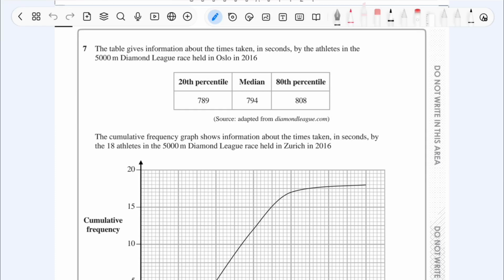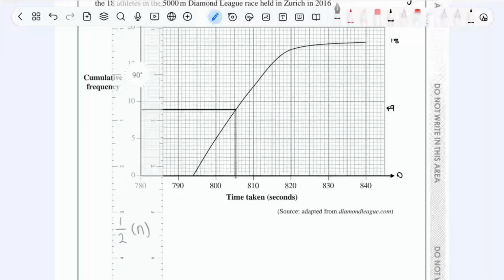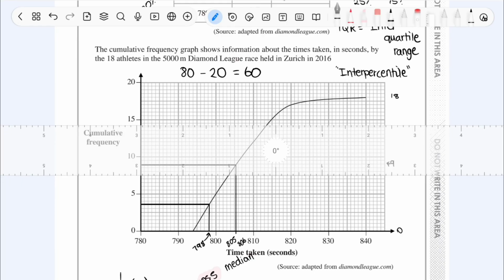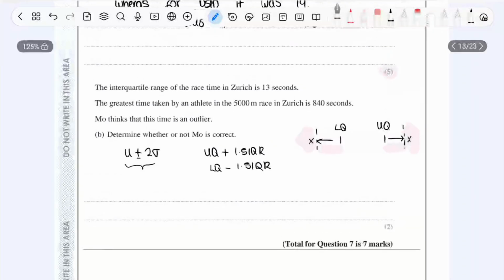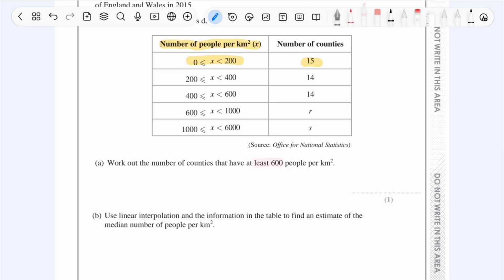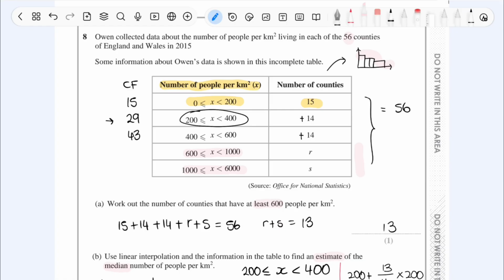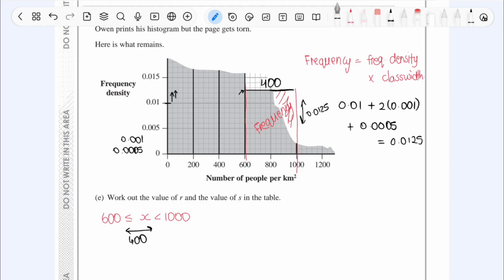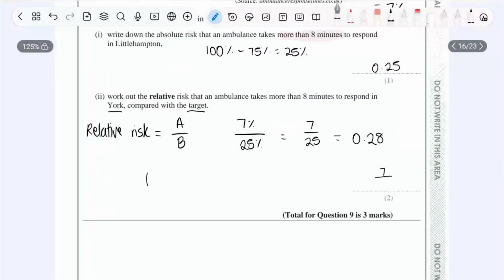GCSE Statistics Specimen Paper 2 Walkthrough | (Q7-Q9) HIGHER